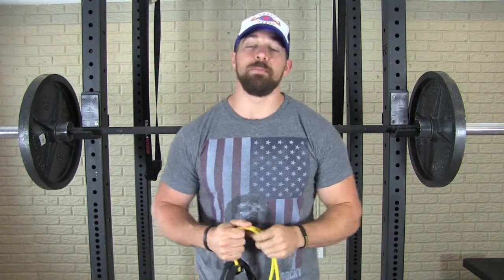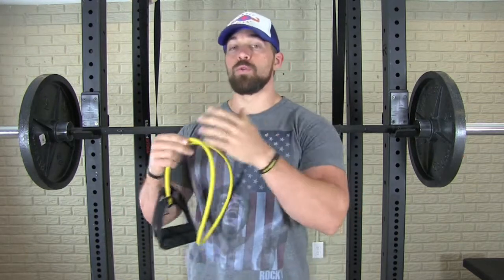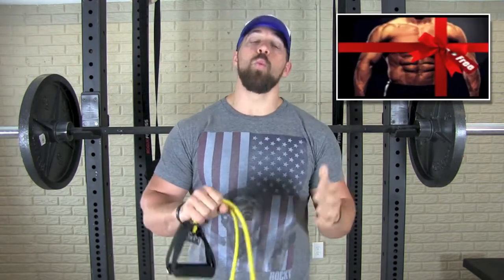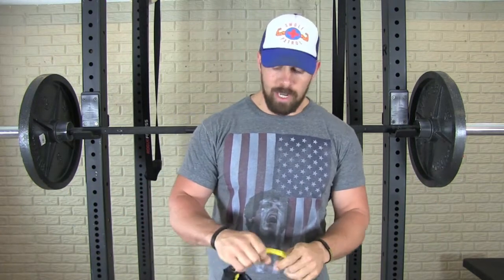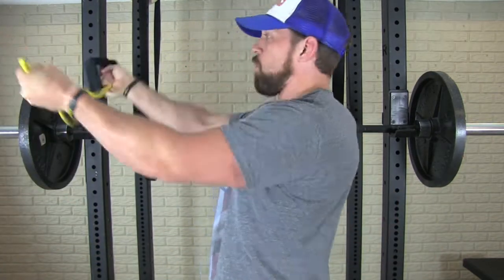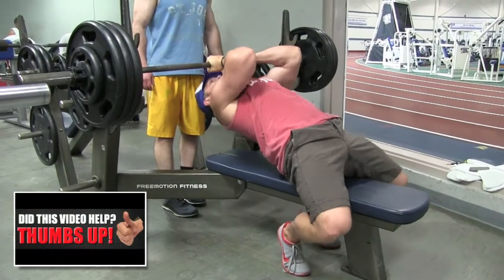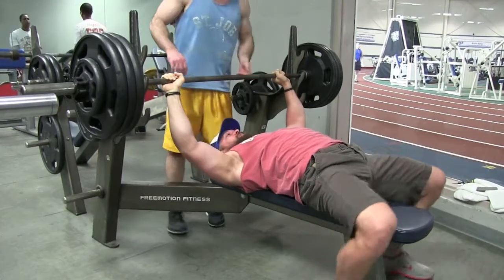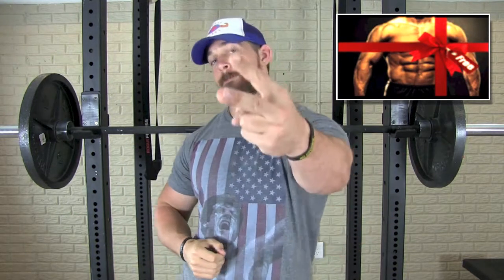Bench Press Technique For More Strength and Size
In this video Coach MANdler shows you a bench press technique that helps build more strength and size. Using this one tip allows you to recruit more muscle fibers and to better stabilize the weight so that your chest and, shoulders and triceps can focus entirely on pressing the weight.

Grab your FREE copy of the 'Muscle Building Blueprint below.
If you’re a busy dude over 30, you need a different approach to burning fat and reviving your anabolic hormones to look good, feel good, and f... good as you age. That’s why I upload new videos every Monday, Wednesday, and Friday on this fitness channel to give you kettlebell beginner and advanced workout videos, including kettlebell fat loss routine, kettlebell training for strength, kettlebell HIIT workouts, etc. I will also share helpful tips and routines that you can do at home or in the gym using dumbbells, barbells, bands, body weight, and other strongman implements. These are designed to achieve maximum muscle development, burn fat for hours, increase core strength and ultimately help you move more explosively WITHOUT experiencing aches and pains from inflammation and overtraining. Best of all, these workouts typically only take 10 minutes or less, so you can get fast & dramatic results that help you look good naked and perform like a BEAST...without dedicating your life to fitness. Follow my videos if you want to look good, feel good, and f... good in under 10 mins a day.